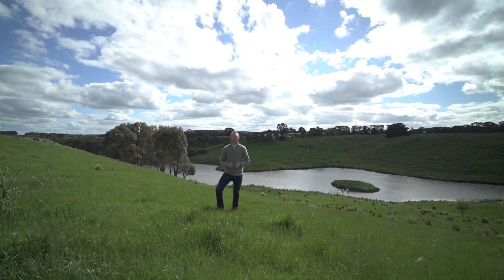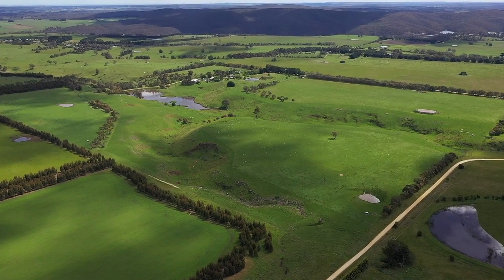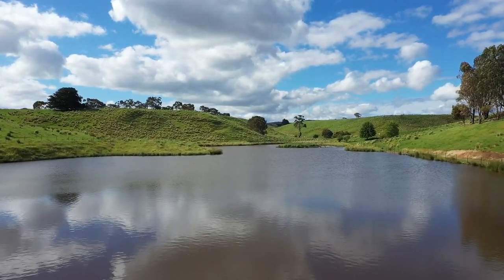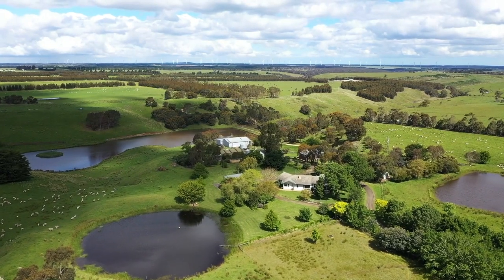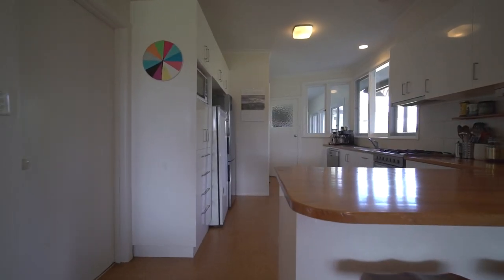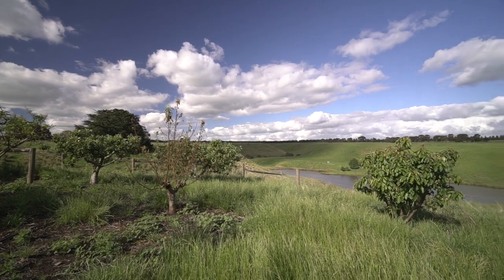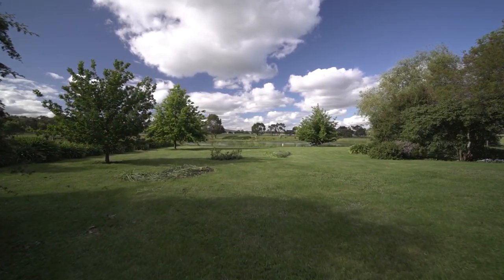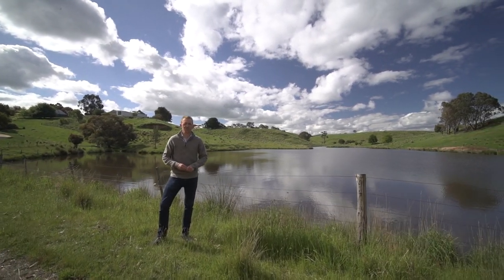121 Mcfarlanes Lane, Bungal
Here is an opportunity to become a custodian of Victorian history with this incredible lifestyle opportunity. Breath-taking views, amazing water catchment, improved pastures and impressive infrastructure all set on approx. 160 acres with a further road licence of approx. 6 acres.

• Peace & privacy is assured with no through road access to the property & no neighbours nearby. Whether you are interested in equine activities, grazing stock or just a place to simply call home & enjoy - this property lends itself to multiple possibilities & offer the ultimate lifestyle away from the rat race
• It is incredibly important to have access to good water and this property has it covered with a massive lake with a 49.7 Megalitres irrigation licence which will remain with the property with additional dams scattered across the farm, some stocked with fish. This lake has guaranteed the farm its water supply over the years. Having such a reliable source of continuous water for both stock & personal use is of huge importance
• The extensively renovated home is very well built & has stood the test of time through quality workmanship & materials. Comprising 3 bedrooms, a study, 3 living areas or a 2nd office, double glazed windows to the study, lounge & master bedroom & spotted gum decking overlooking 2 of the 3 feature dams
• Relax in the comfort of wood heating, a gas log heater, quality carpets, polished timber flooring & plenty of natural light teaming in through the large windows
• Externally the shedding & infrastructure is outstanding with a 12 x 8m workshop with power, gantry & concrete floor, a modern 3 stand raised board shearing shed with ramp & yards, a garden/woodshed & a double carport
• One of the best features of the property would have to be the significant historical value of the restored Bluestone outbuilding with polished concrete flooring, power & provision for slab heating. This gorgeous building which housed the first cream/milk separator in Victoria has huge potential as self-contained accommodation, an entertainment venue or wedding photo location
• Cattle & horses are catered for with cattle yards, crush & a ramp, a round yard, a horse holding yard & the paddocks are serviced by a laneway system. The sheltered paddocks, water & grazing capacity would make for the perfect horse stud. Plus the veggie garden, chock yard & 2 orchards
• 15 mins to the Ballan Train Station, 1 Hour from Melbourne, 70kms to Geelong & 30 minutes to Ballarat